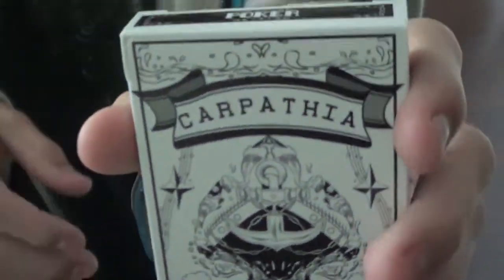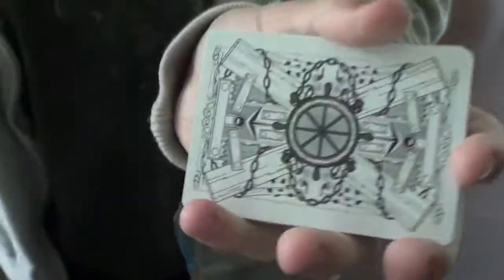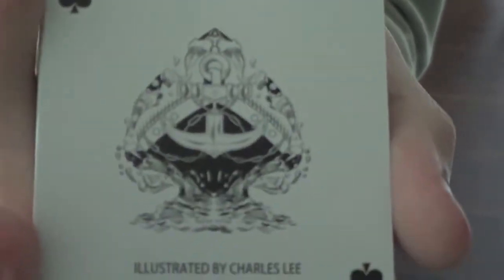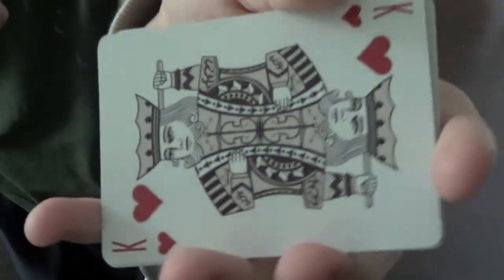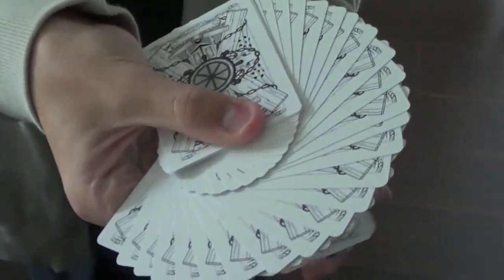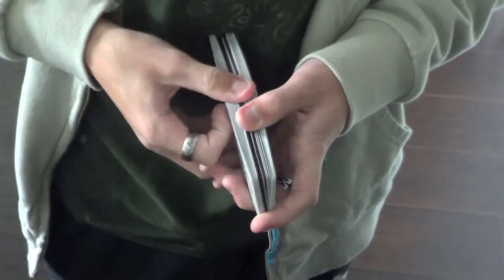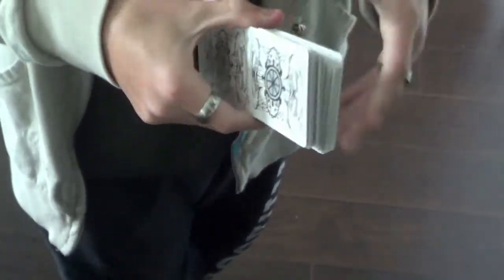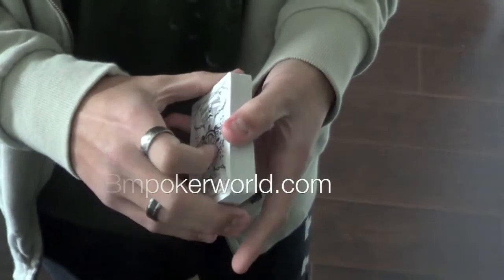Carpathia Deck Review!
A review of the Boat-themed Carpathia deck!